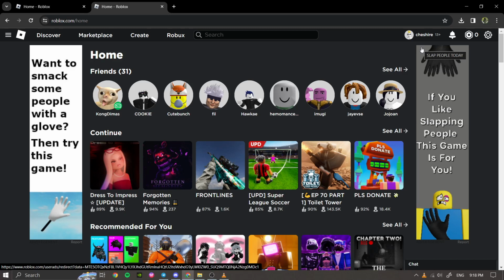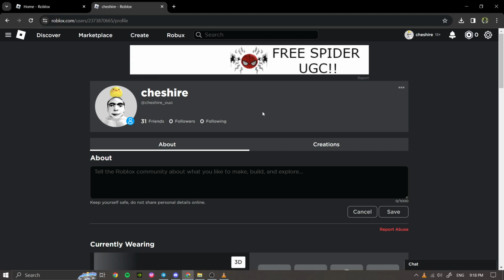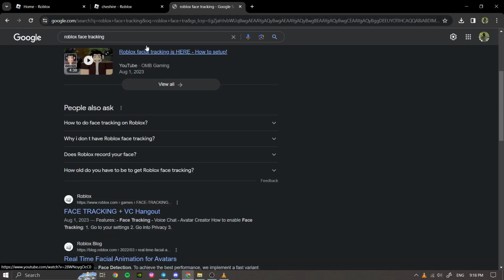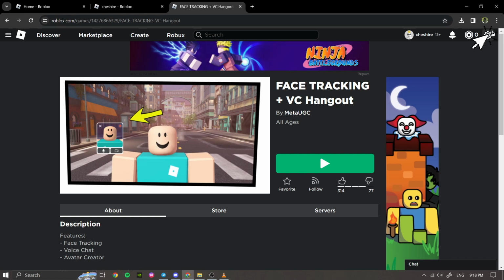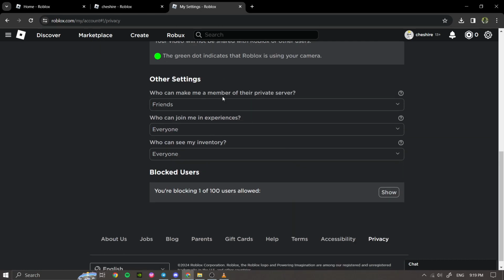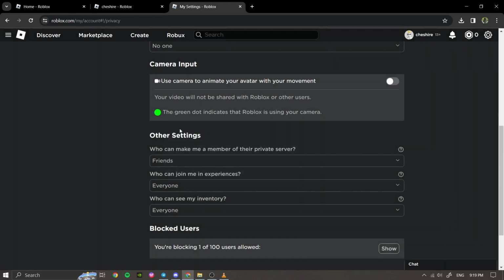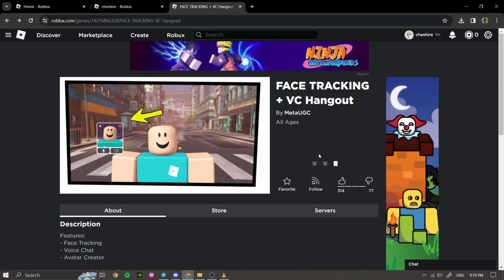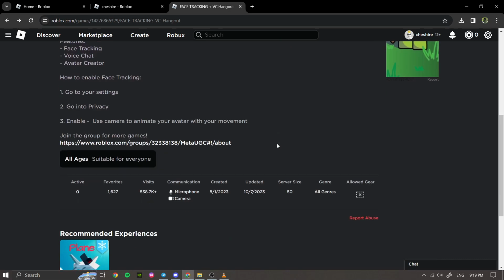How To Fix Roblox Face Tracking Not Working Or Showing (2024)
Learn How To Fix Roblox Face Tracking Not Working Or Showing!